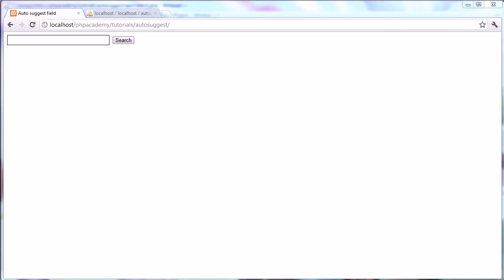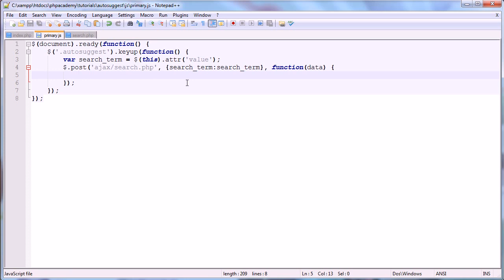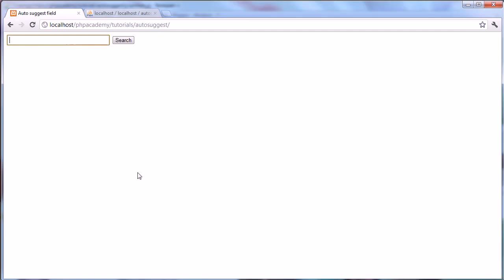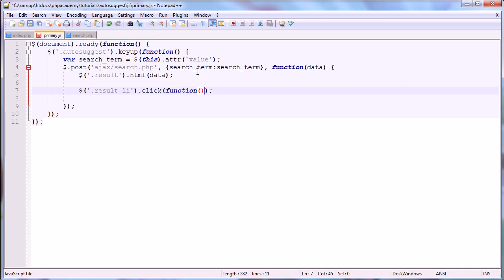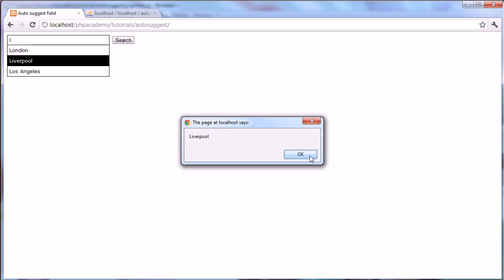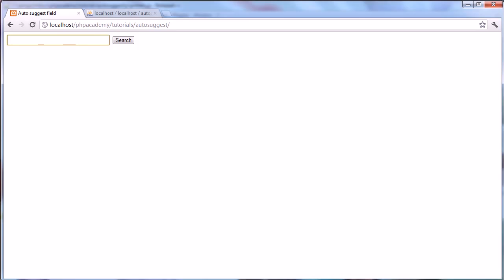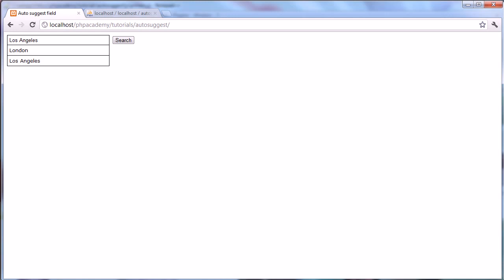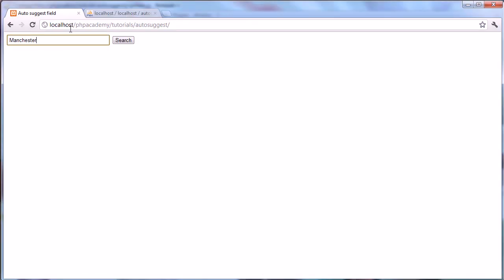PHP Tutorials Auto Suggest Drop Down Field Part 5 5 By ESPMan